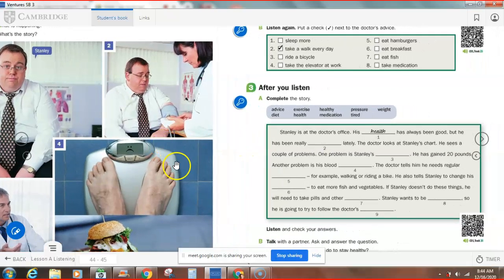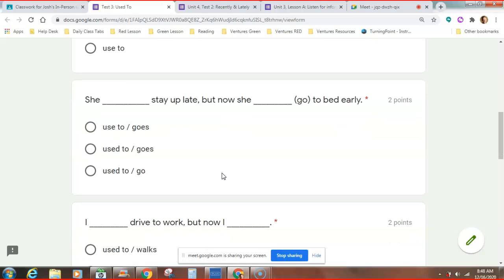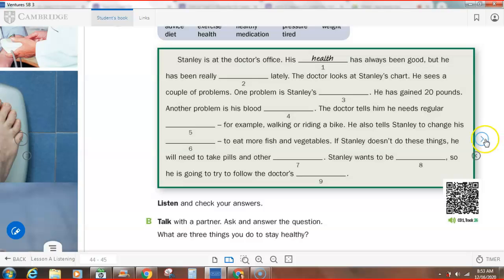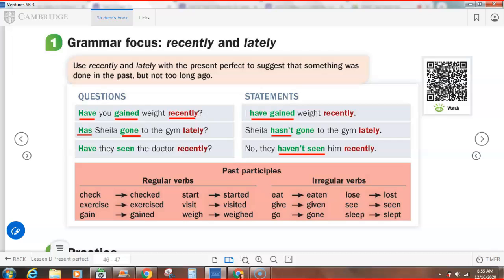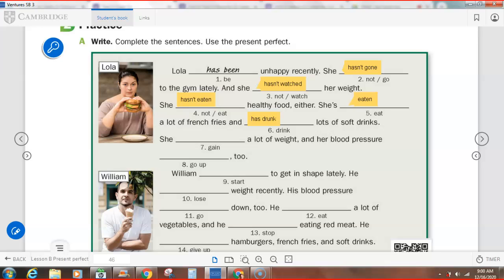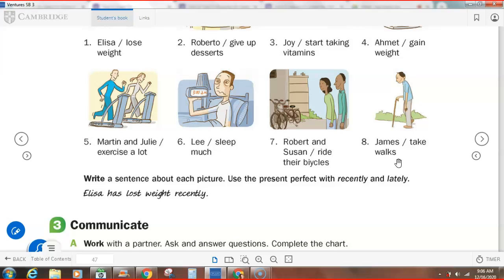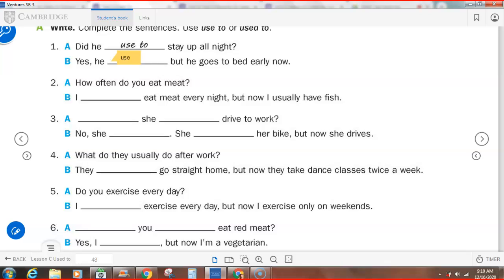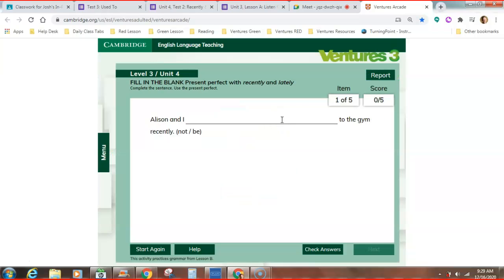Green Unit 4 Review